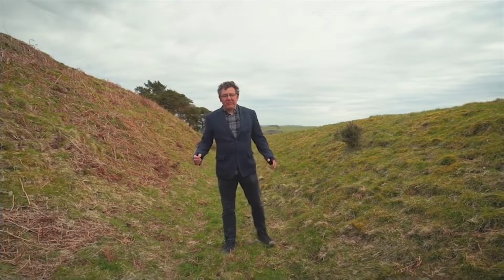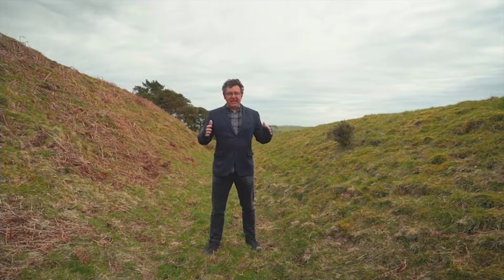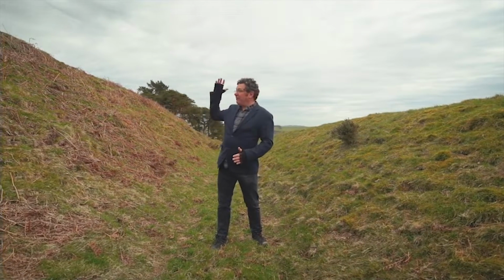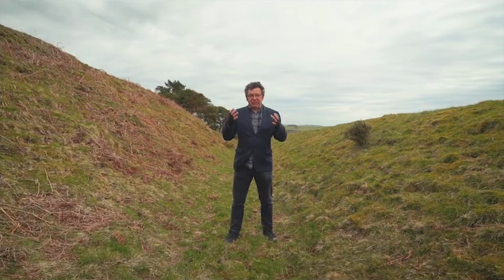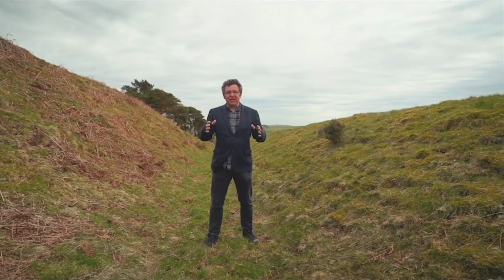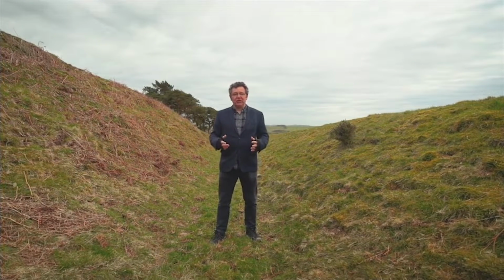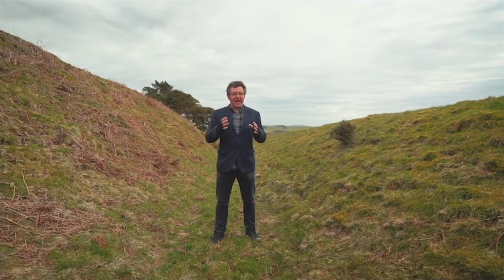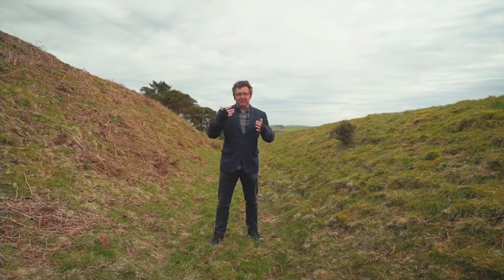OFFAS DYKE HOWARD PT10